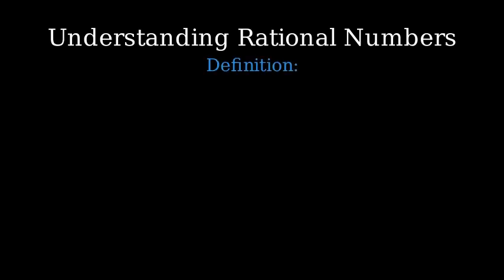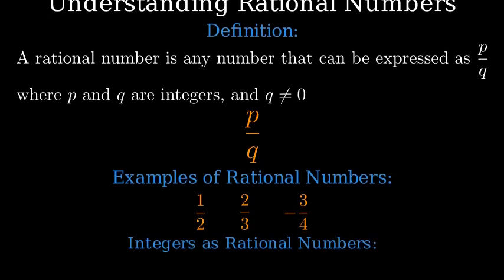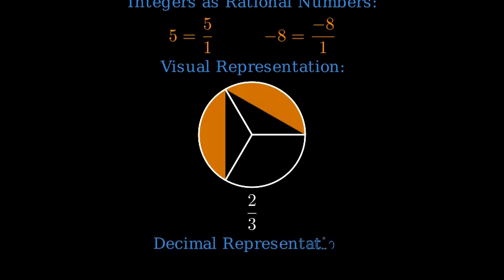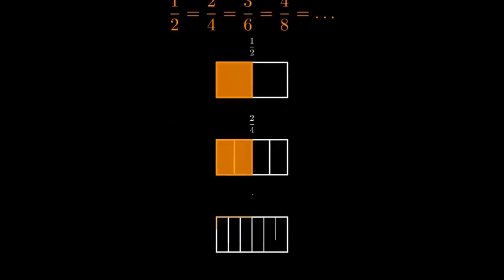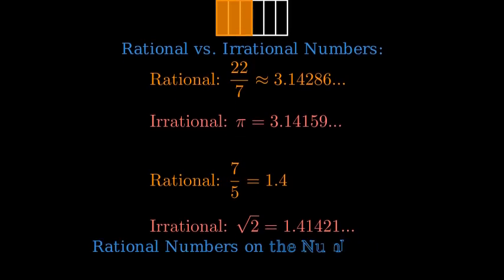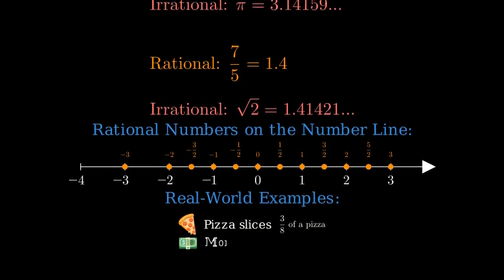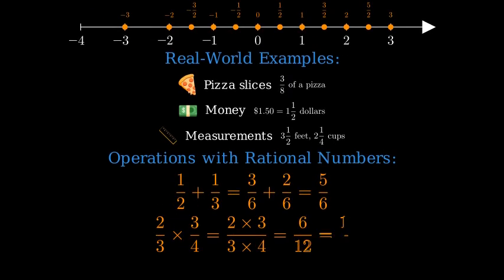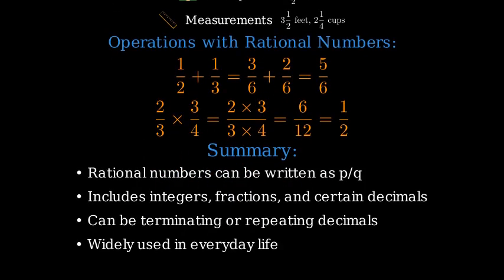Rational Numbers Explained | Class 7–10 Maths | Easy Tricks & Examples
📘 What are Rational Numbers? Learn everything you need to know with clear concepts, fun tricks, and solved examples. This video is perfect for students of Class 7, 8, 9, and 10 and for anyone preparing for exams like NTSE, Olympiads, and school tests.

In this video:
✅ Difference between Rational & Irrational Numbers
✅ Number Line Representation
✅ Standard Form & Simplification
✅ Real-life Examples

🎯 Perfect for:

CBSE & ICSE Board Students

NCERT Math Curriculum

Competitive exam preparation (NTSE, Olympiads)

Teachers and Parents supporting math learning